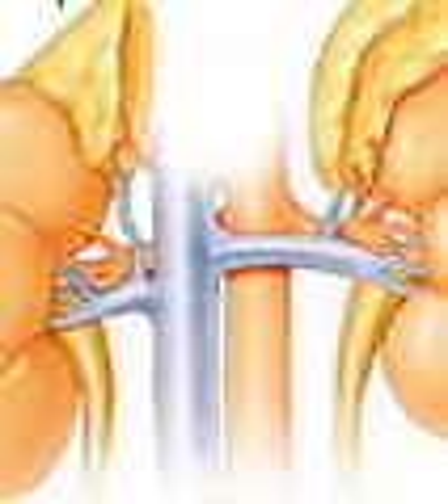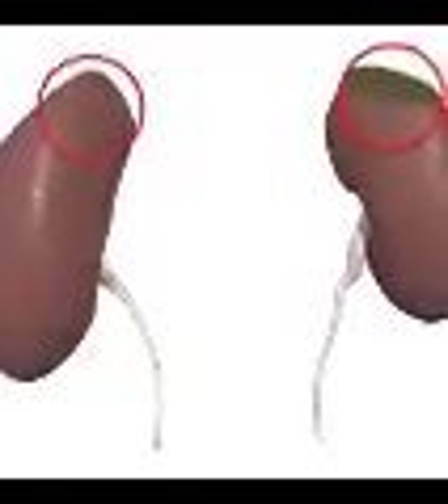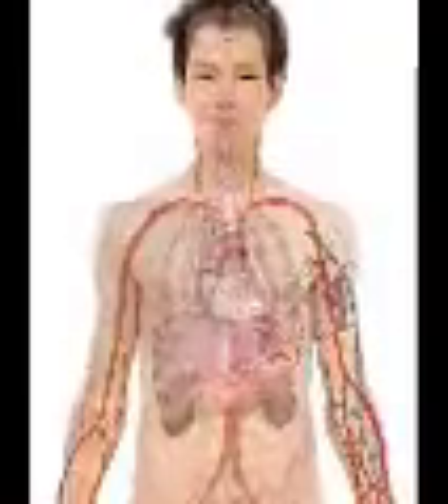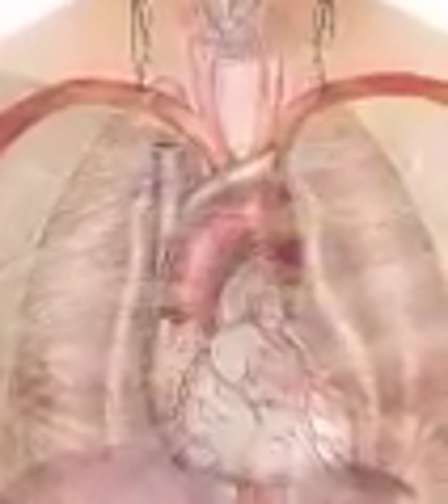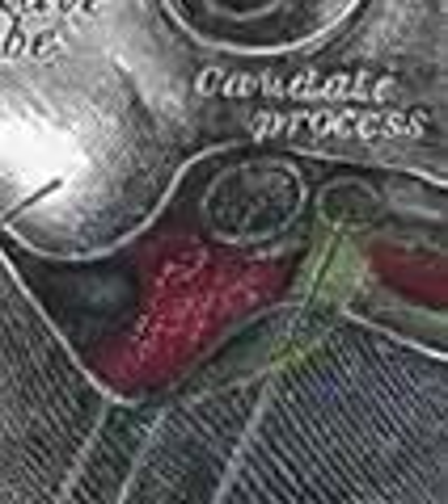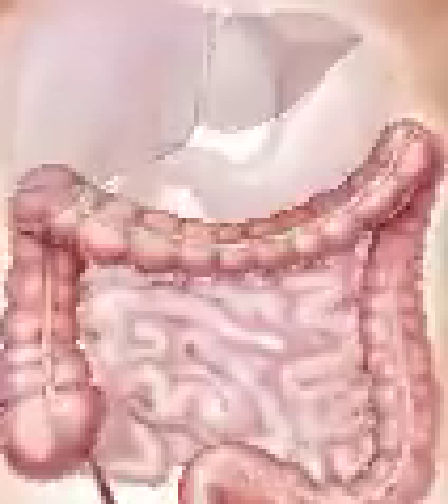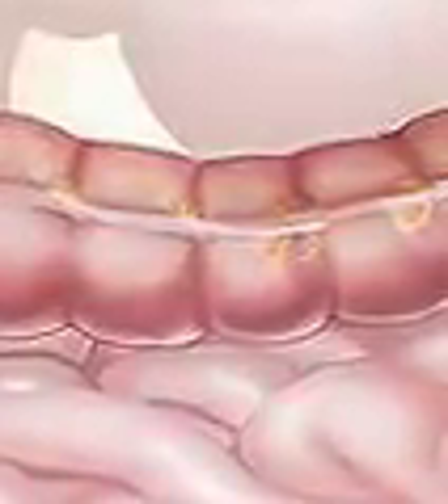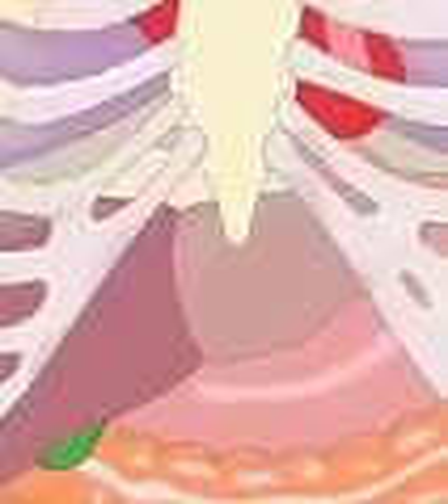Improve liver, adrenal gland and kidney functions with activated Charcoal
Enhance liver, adrenal organ and kidney capacities with initiated Charcoal.

It was in 1831 when Professor Touery (within the sight of his associates from the French Academy of Medicine) drank a deadly measurement of strychnine, and, to their incredible shock, survived. He blended the toxic substance with enacted charcoal.

Enacted Charcoal is a capable device for crisis purging of the gastrointestinal tract, maybe the best cure known today. It can be utilized as a part of instances of harming from for all intents and purposes any dangerous substance. Actuated charcoal diminishes the ingestion of harmful substances up to 60%.

Enacted charcoal is a wipe like substance that is produced using diverse carbon-containing substances of normal root. Actuated Charcoal will be charcoal that has been treated with oxygen. The treatment brings about an exceedingly permeable charcoal.

It is made at high temperatures and subsequently, initiated charcoal is a substance which is very nearly 100% made out of carbon. The substance arrangement of charcoal is fundamentally the same as graphite. Helpful properties of actuated charcoal can be added to the colossal number of pores and henceforth initiated charcoal shows high retentive and reactant properties.

One teaspoon of actuated charcoal has a surface region of roughly 10 000 square feet. It adsorbs and dispenses with poisons, overwhelming metals, chemicals, pharmaceutical medications, morphine, pesticides from your body.

Advantages of Activated Charcoal and Its Uses:

*Poisoning by different synthetic substances, drugs, dangerous substantial metals, alkaloids.

*Overall body detoxification.

*Food harming.

*Treating stomach torment caused by abundance gas, looseness of the bowels, or acid reflux.

*Body smell and terrible breath.

*Hepatitis: unending and intense viral.

*Withdrawal disorder (when in doubt, is utilized for drinking, not for sedate compulsion).

*Intoxication caused by chemotherapy or radiotherapy.

*Various skin diseases.

*Inflammation.

Helps bring down cholesterol, triglycerides and lipids found in the blood.

Actuated Charcoal DOES NOT drain your collection of supplements. In his book Activated Charcoal, David O. Cooney expressed, "Charcoal added to the eating routine of sheep for a half year did not cause lost supplements, as contrasted and sheep not accepting charcoal. … 5 % of the aggregate eating routine was charcoal.